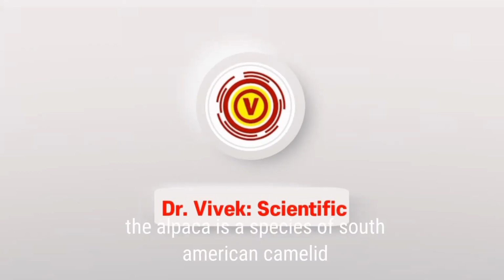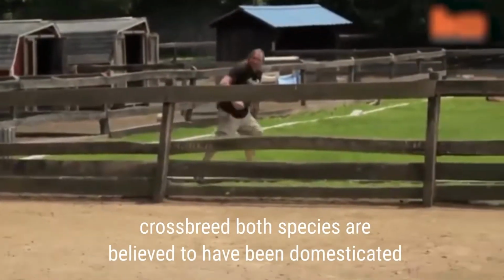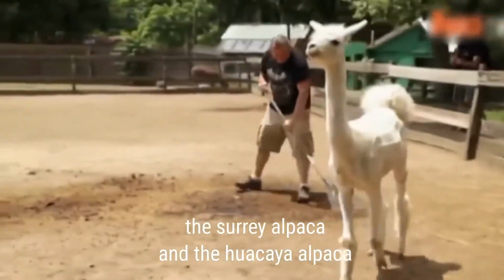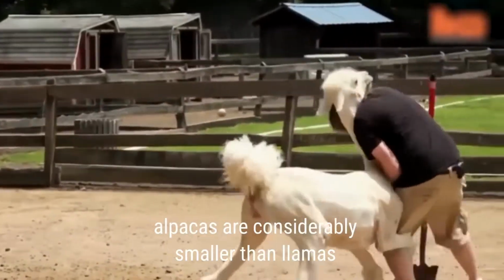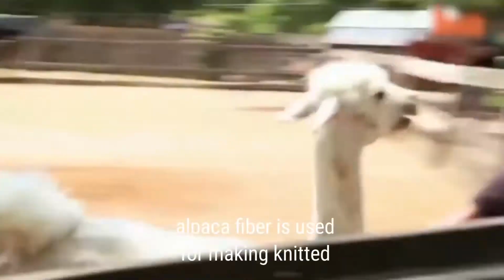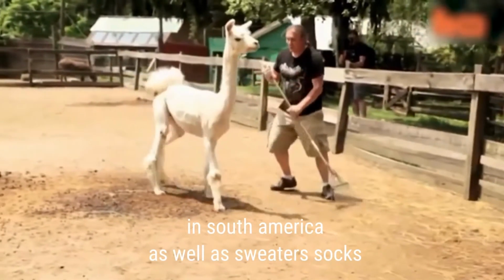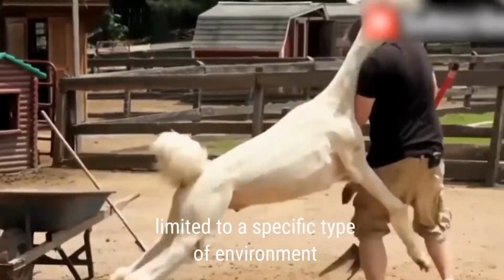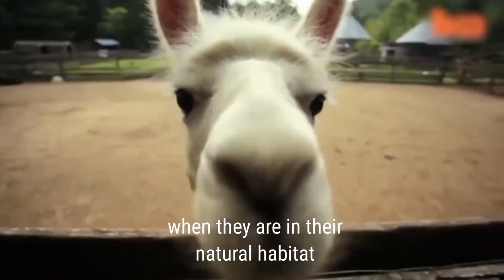Alpaca Suouth American Camelid mammal || South American Alpaca mammal || Dr.Vivek:Scientific